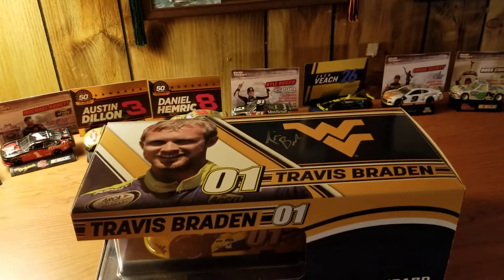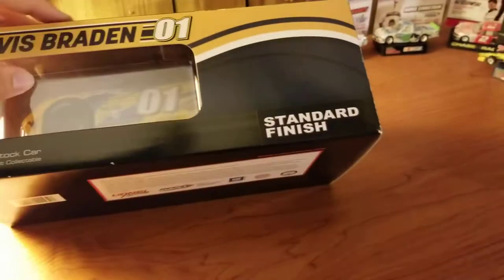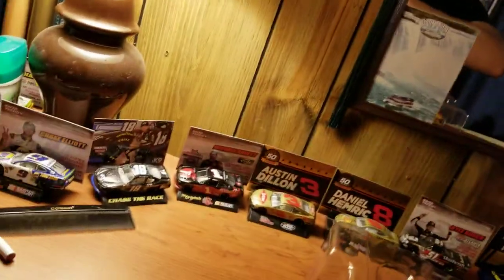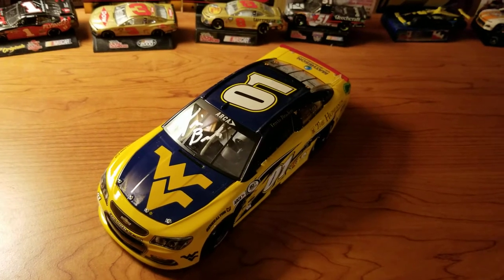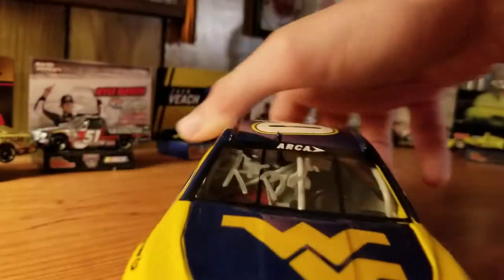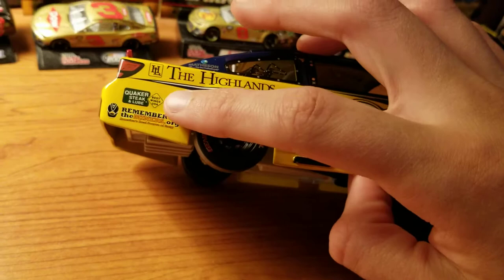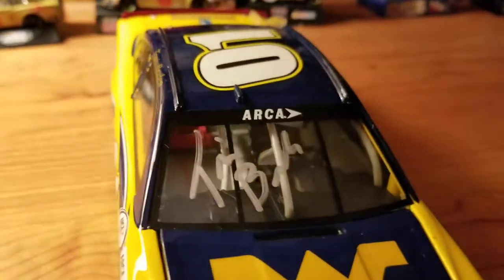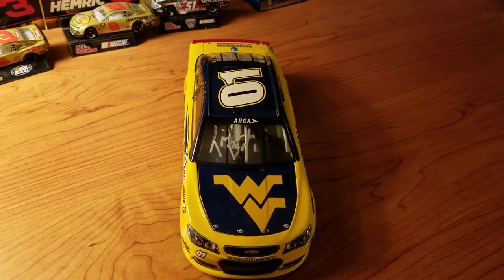2017 Travis Braden ARCA West Virginia University Promo Diecast 1:24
This is Travis Braden's 2017 Autographed Promotional 1:24 scale doecast made by Lionel Racing. This is his 2017 West Virginia University car used in the ARCA Menards series.